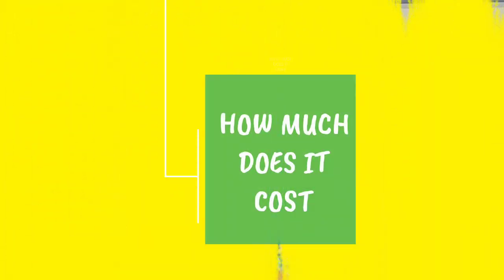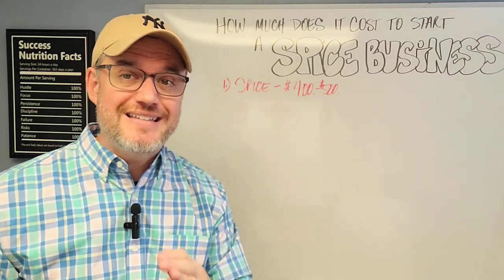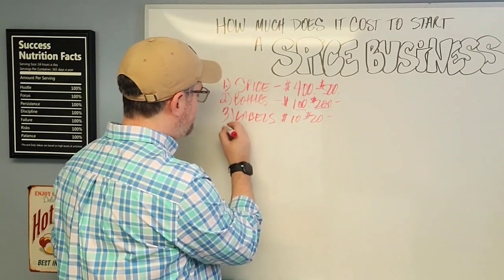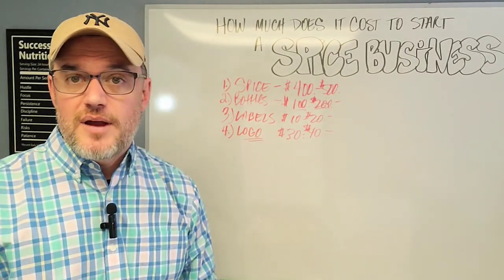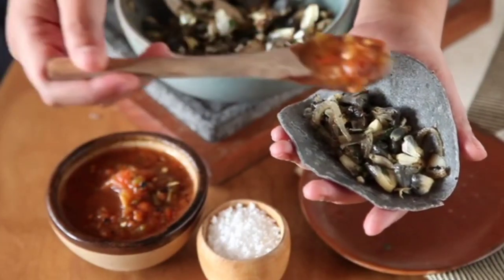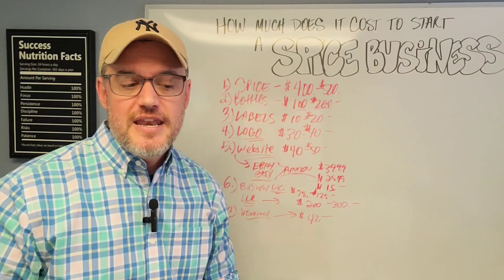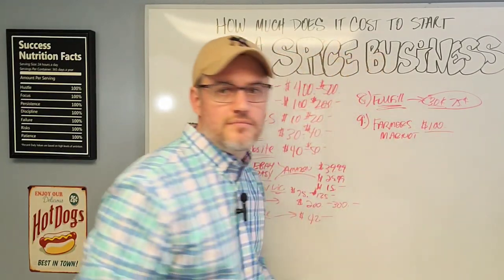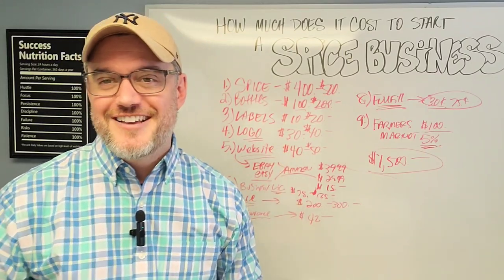How much does it cost to start a spice business [ $1,500 Start Up Tutorial ]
Have you ever dreamed of starting your own spice business but wondered about the initial investment? Look no further! In this comprehensive start-up tutorial, we reveal the secrets of launching a flavorful spice business with just $1,500.
Join us as we embark on an aromatic journey, exploring the ins and outs of the spice industry, and learn how to kickstart your entrepreneurial dreams without breaking the bank.
Here's what you can expect in this tutorial:
Introduction:
We begin by introducing the fascinating world of spices and why starting a spice business can be a fulfilling and potentially lucrative venture.
Market Research:

Discover the diverse spice market landscape and identify the most popular spices to offer to your target audience.
Budgeting & Planning:

Learn how to allocate your $1,500 budget strategically, covering essentials like inventory, packaging, and marketing.
Sourcing Spices:

Uncover reliable sources to procure high-quality and exotic spices at competitive prices, ensuring your products stand out.
Packaging & Branding:

Explore cost-effective yet visually appealing packaging solutions that will entice customers and reflect your brand's identity.
Spice Blending & Product Development:

Get creative in crafting unique spice blends that cater to different cuisines and tastes, elevating your offerings above the competition.
Compliance & Legalities:

Understand the necessary permits, certifications, and health regulations to ensure your spice business operates smoothly and legally.
Online Presence & Marketing:

Learn how to build a strong online presence through a website or social media platforms, and explore marketing strategies to reach your potential customers effectively.
Sales & Distribution:

Explore various sales channels, from local farmers' markets to e-commerce platforms, to expand your customer base.
Customer Service & Feedback:

Discover the importance of exceptional customer service and how to gather feedback to improve your products continually.
Starting a spice business is an aromatic adventure that allows you to share your passion for flavors with the world. Whether you're an experienced chef or simply love experimenting with spices in your kitchen, this tutorial is tailored for anyone with the dream of running their own business.

00:00 - 00:25 - Introduction to starting a spice business
00:26 - 00:36 - Introduction to the channel and host
00:37 - 00:55 - Welcome back to Marketing Food Online
00:56 - 01:26 - What kind of spice business can you start with $1,500?
01:27 - 01:44 - Sourcing and types of spices
01:45 - 02:25 - Spice Supplies
02:26 - 03:38 - Packaging: Bottles
03:39 - 04:46 - Labels and branding
04:47 - 05:27 - Creating a logo
05:28 - 07:18 - Setting up a website
07:19 - 08:52 - Selling on other platforms: Amazon, eBay, and Etsy
08:53 - 09:45 - Business licenses and legalities
09:46 - 09:56 - LLC formation
09:57 - 10:52 - Insurance
10:53 - 12:14 - Using a fulfillment center
12:15 - 13:34 - Costs to sell locally
13:35 - 14:27 - Total estimated costs
14:28 - 14:49 - Outro and additional resources